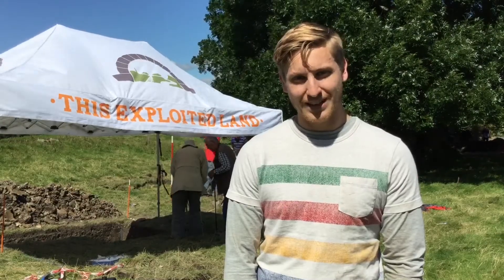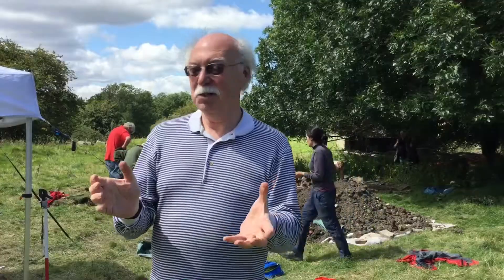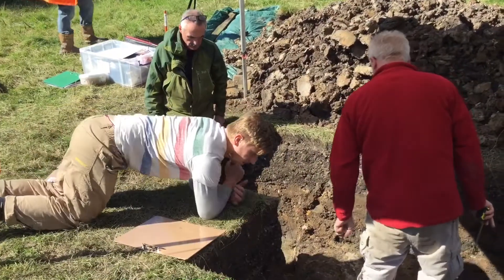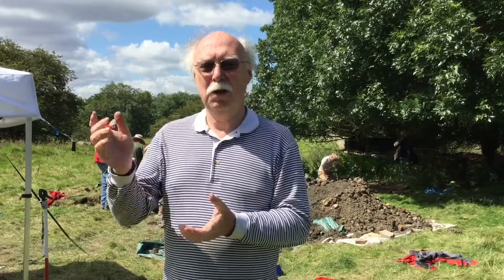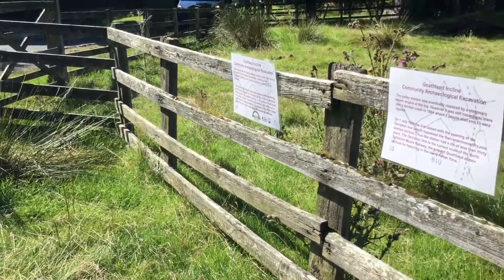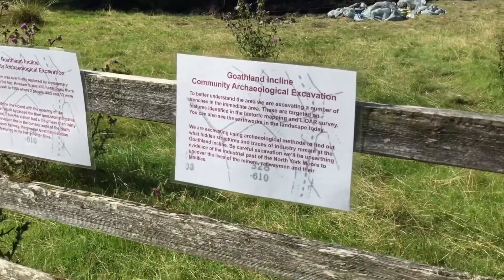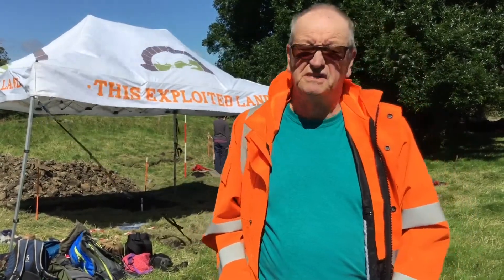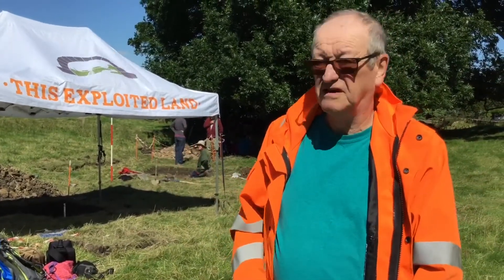Goathland Incline Dig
Goathland Incline Dig - July 2017

See how our community volunteers got on (on a windy day!)  as they searched for long-hidden remains on the original Whitby-to-Pickering railway line. Goathland Incline played a key role during the frantic period of ironstone mining in the 1800s and the evolution of the railways. And the dig was part of the ongoing This Exploited Land of Iron project.